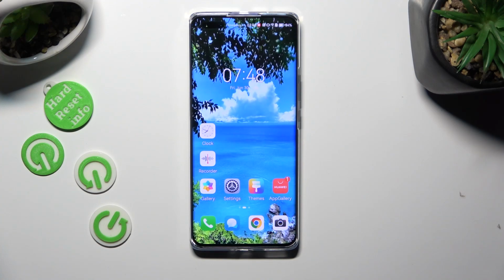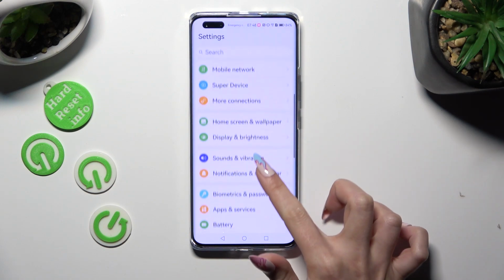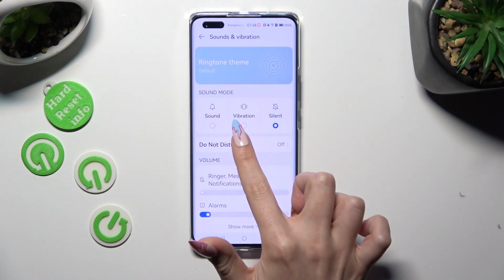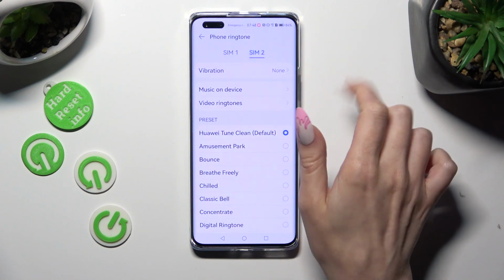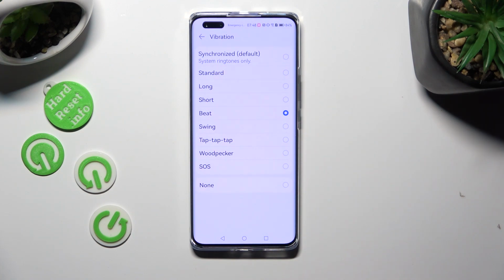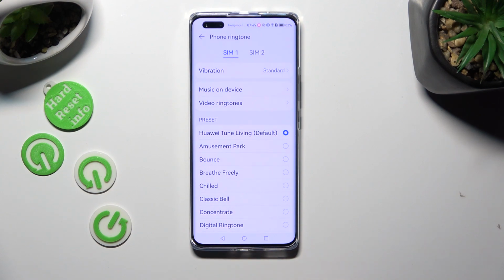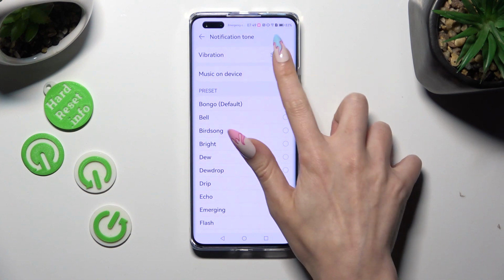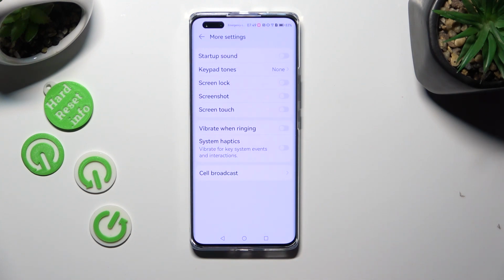How to Enter Vibration Settings on Huawei Nova 11 Pro?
In this tutorial video, you will learn how to access and customize the vibration settings on your Huawei Nova 11 Pro. Whether you want to adjust the vibration intensity, enable or disable vibration for specific events, or personalize your device's vibration patterns, understanding the vibration settings is key.

How to access the vibration settings on Huawei Nova 11 Pro?
How to adjust the vibration intensity on Huawei Nova 11 Pro?
How to enable or disable vibration for incoming calls on Huawei Nova 11 Pro?